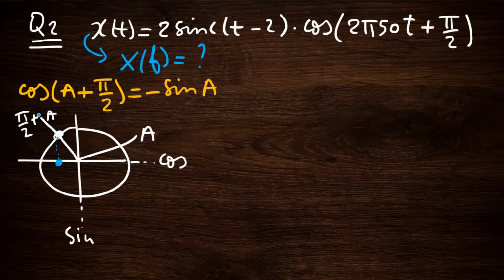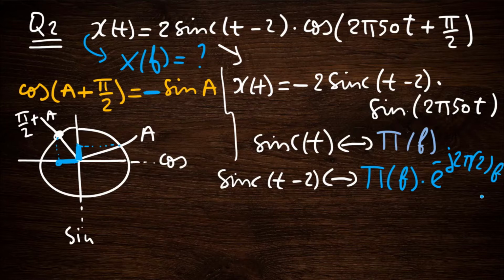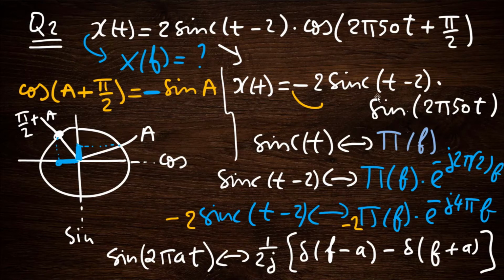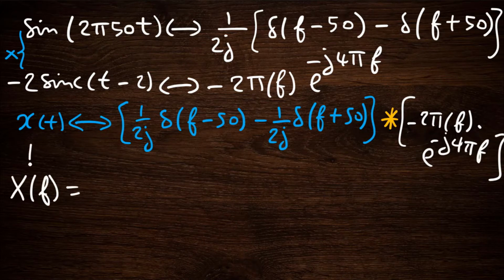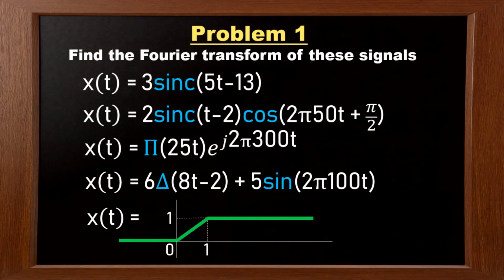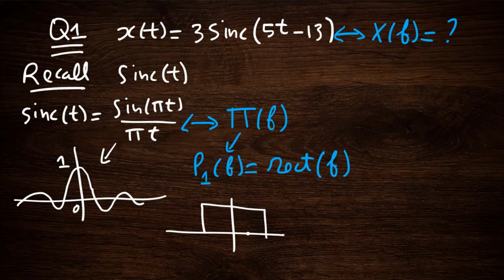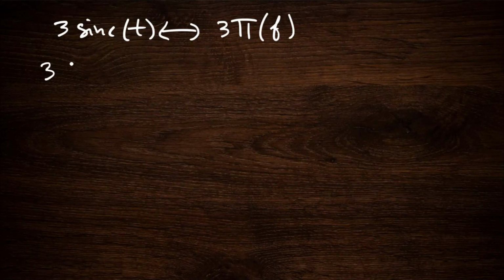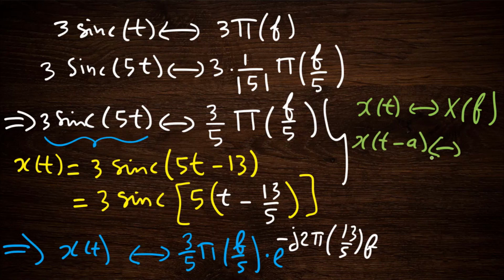Practice reviews (tutorials)/ Fourier transforms of signals 1